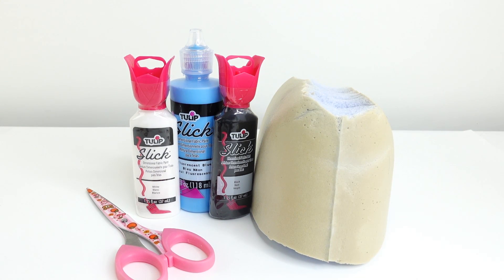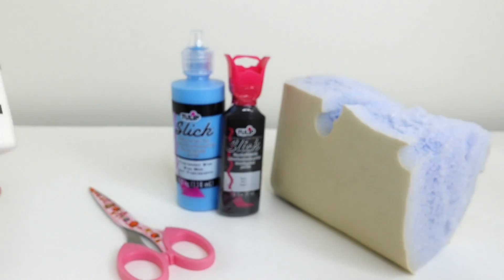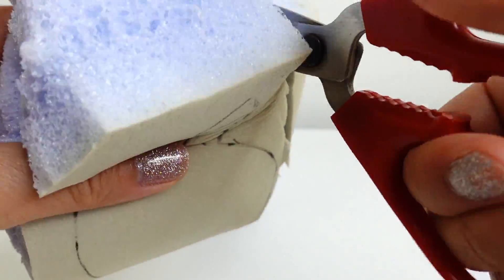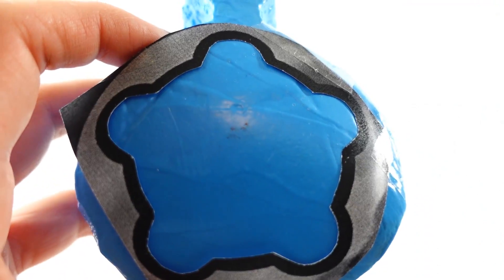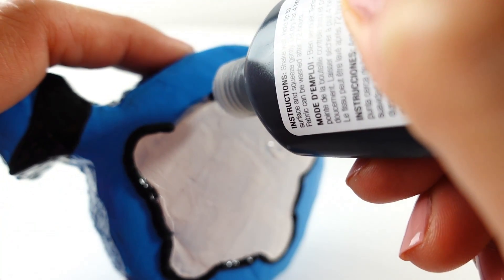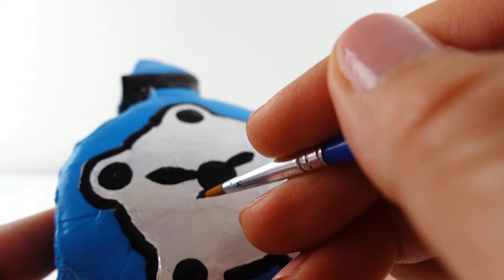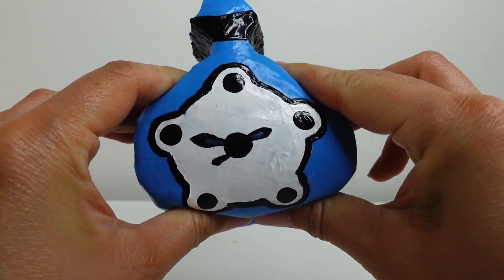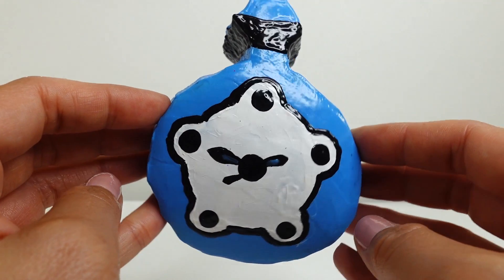DIY Squishy Ladybug Timebreaker Rabbit Miraculous Bunnix Pocket Watch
Today we are doing a Miraculous Ladybug DIY project. We will be making a Rabbit Miraculous pocket watch squishy. Using just a sponge and some fabric paint, we will make the Bunnix pocket watch miraculous that you can squeeze and squish.

Custom Dolls and Pony Supplies